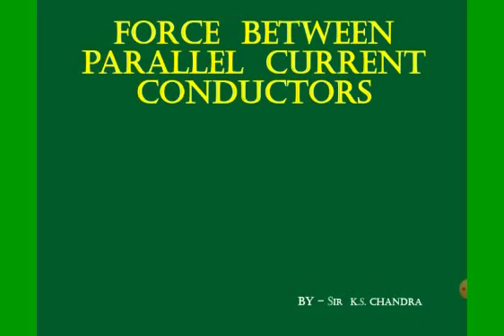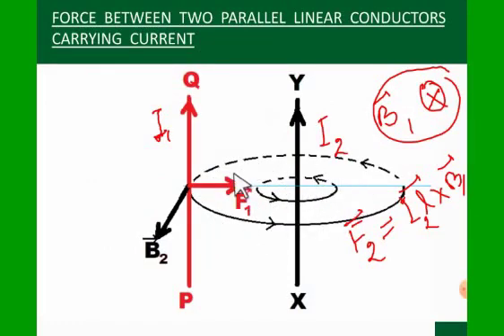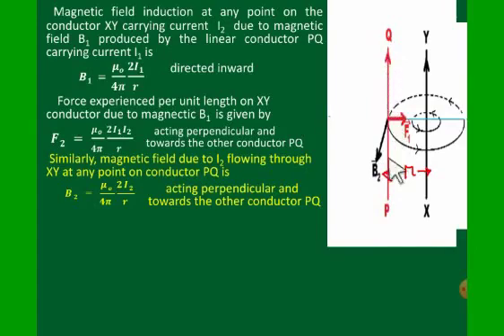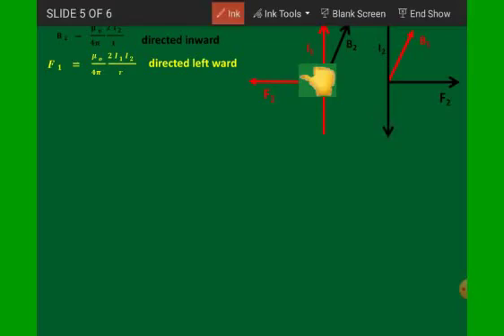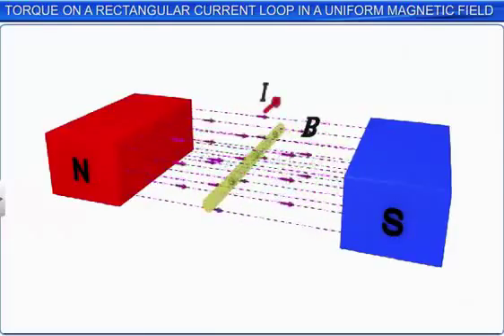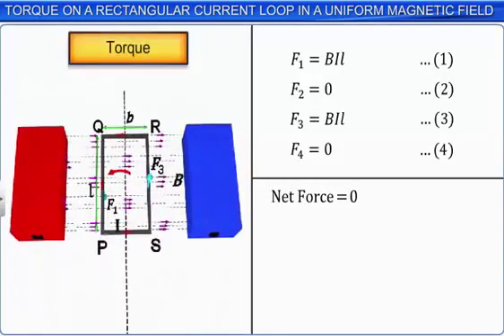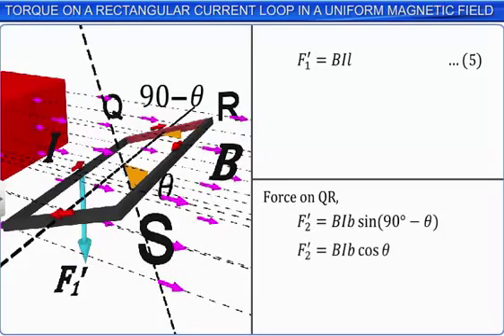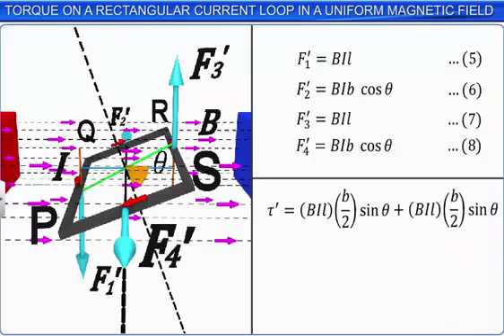Force between two straight parallel current carrying conductors & Torque on rectangular current loop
Physics Chand
Force between two straight parallel current carrying conductors and Torque on rectangular current carrying loop placed inside uniform magnetic field with animations from Shiksha house.